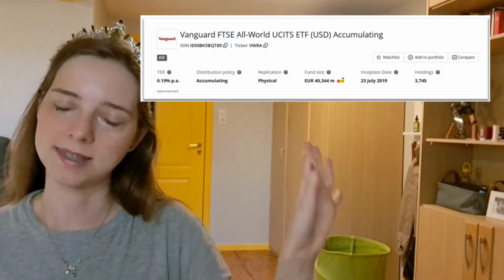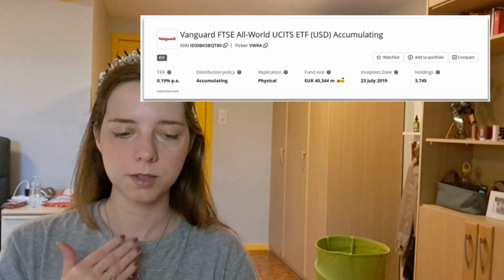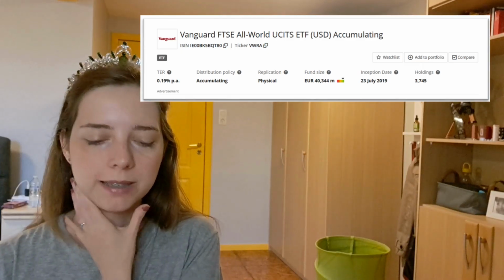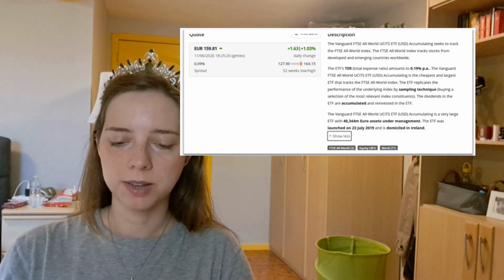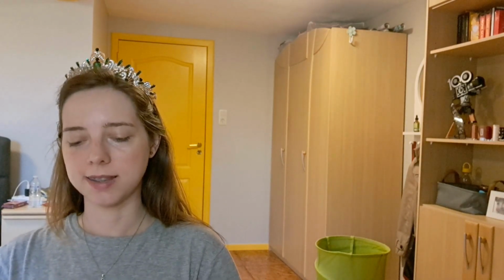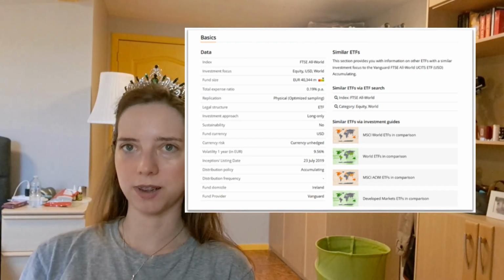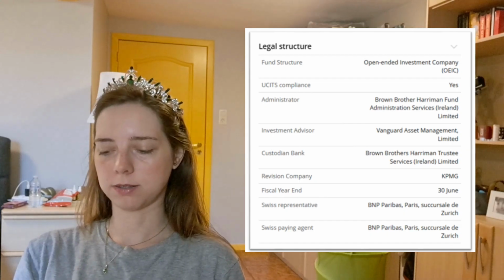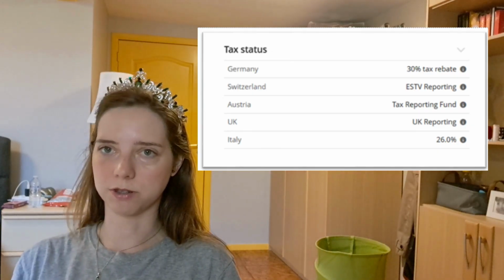My Investing Journal 📈 | justETF.com - part 1/2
My name is Tiffanie.
Welcome to my 21th video

This week we are taking a closer look at a website that helped me a lot. JustETF.com
I’m a woman in Belgium, Europe who is living with her parents after a break-up.

I'm going over the identification part all the way to the tax situation of an ETF.
We are taking the Vanguard FTSE All-World UCITS ETF (USD) Accumulating .
If you want to follow with this video you can click on this

Xoxo

Tiffanie